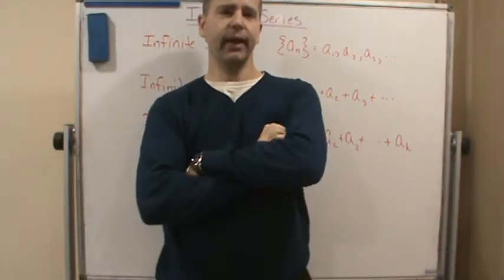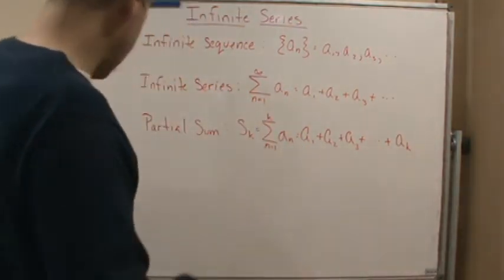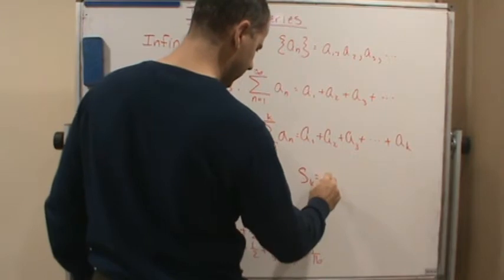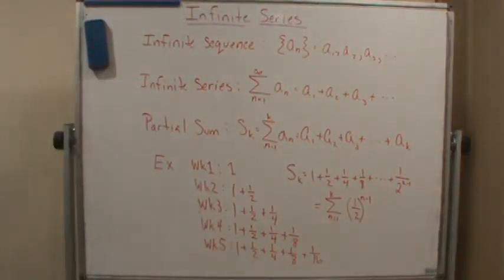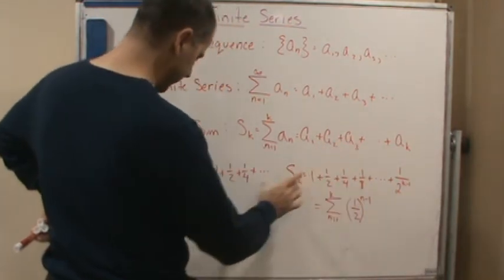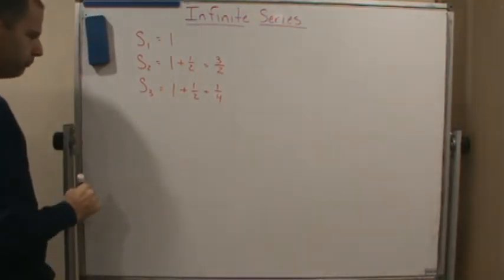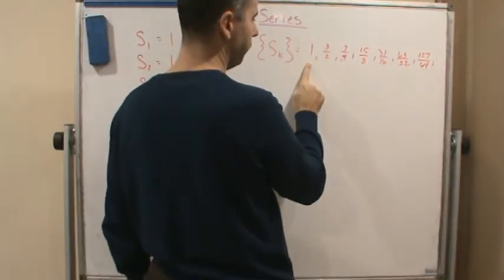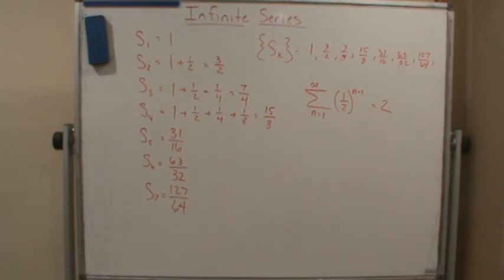Calc2 Infinite Series Intro